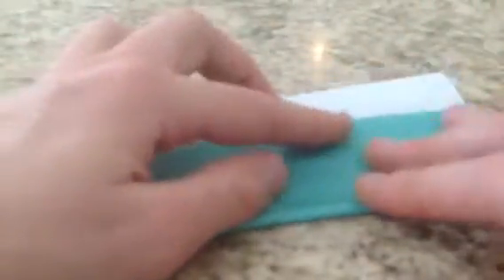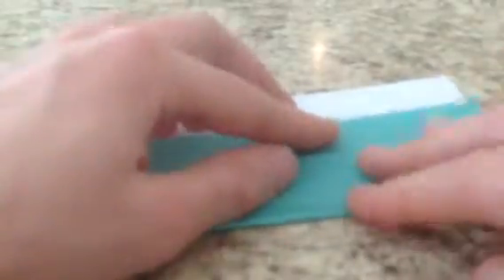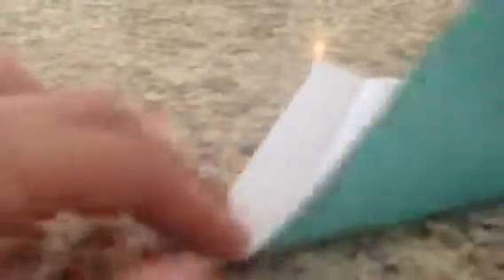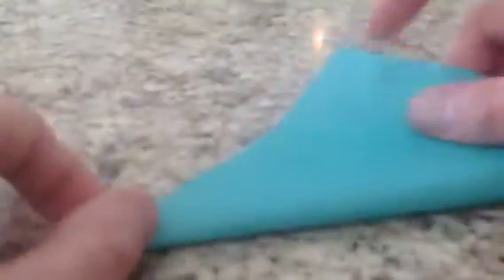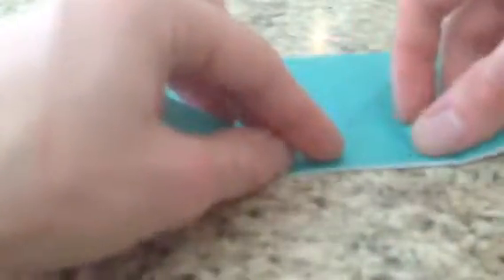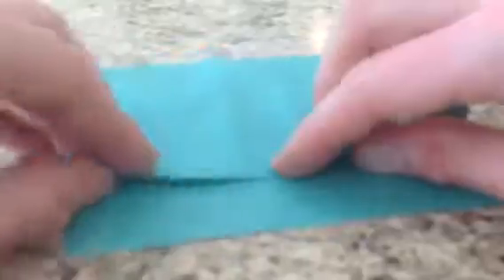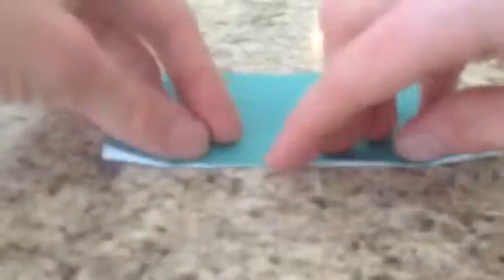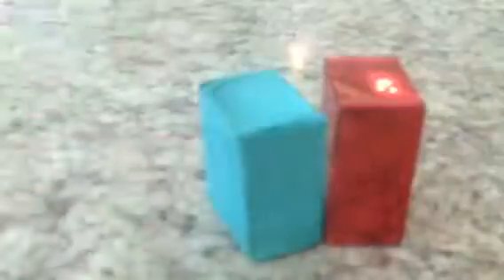Origami Rectangular Prism by Jonathan Graham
This is a model that I designed several years ago. It is a seamless rectangular prism form a square of paper. This shape is also known as a cuboid.